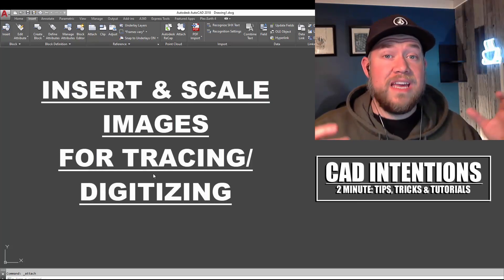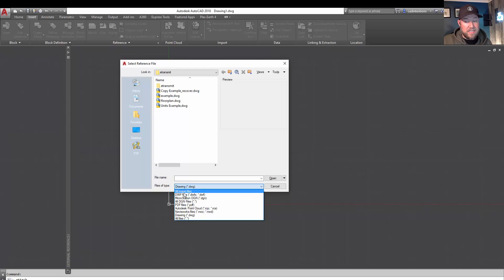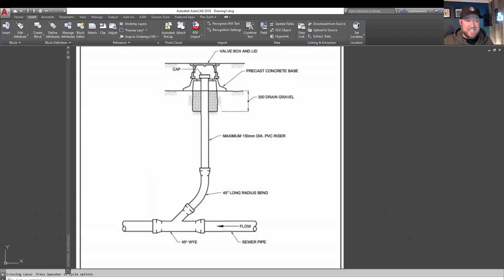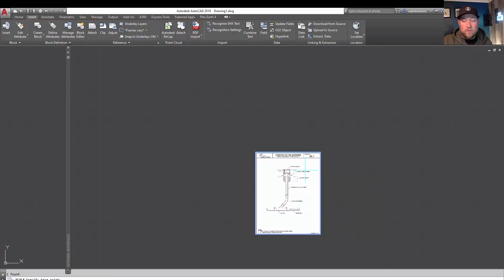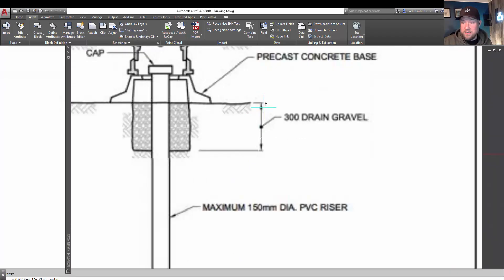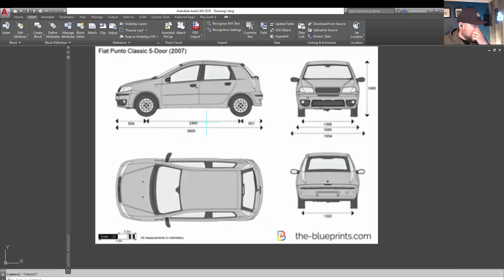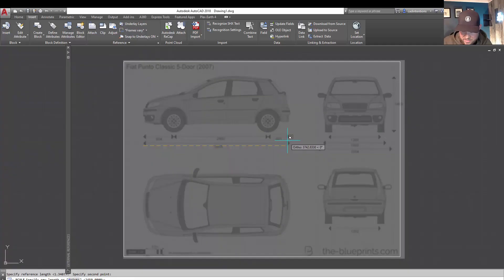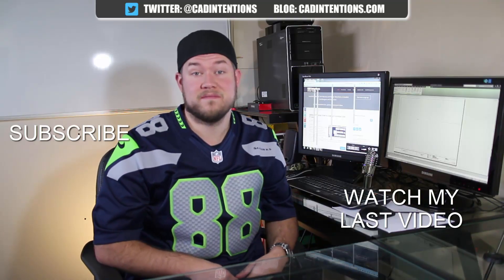AutoCAD How to INSERT & SCALE an Image for TRACING! | 2 Minute Tuesday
In todays video we are taking a look at an easy and foolproof method to insert and scale images in AutoCAD. Once inserted you can then trace an image or digitize it easily using the standard AUTOCAD Drawing commands.

Want to send mail/products for future posts?
CAD Intentions
RPO VALLEYVIEW
KAMLOOPS BC
V2C 0G1
Canada

Specs:
PROCESSOR: Intel® Core™ i7-6700K @ 4.4GHz-Hi-Perf.
MEMORY: 16GB DDR4 @ 3000MHz
GRAPHICS: NVIDIA® GeForce® GTX 1080 OC 8GB
HDD: 512GB Solid State Drive NVMe Samsung® 950 PRO
POWER: 850W Rosewill® Glacier 850M